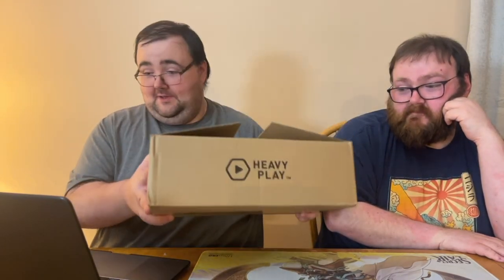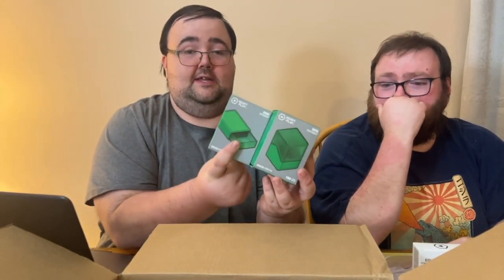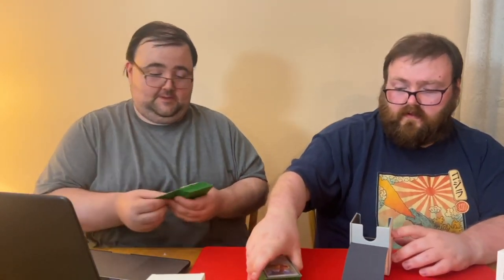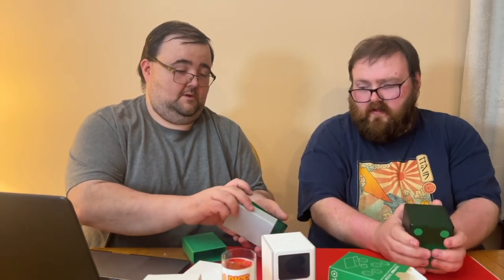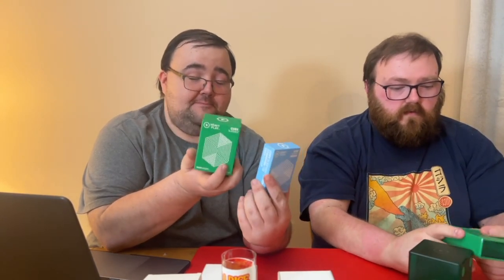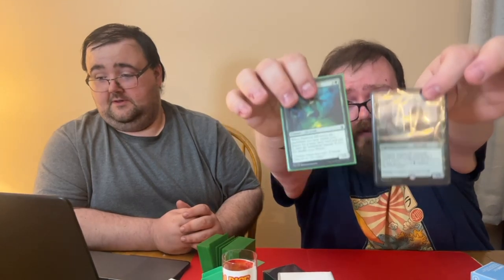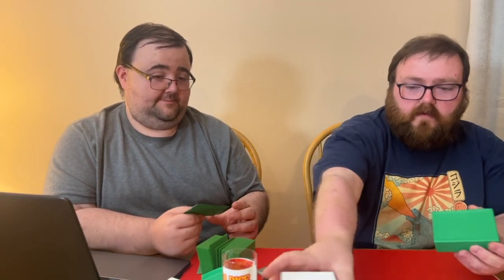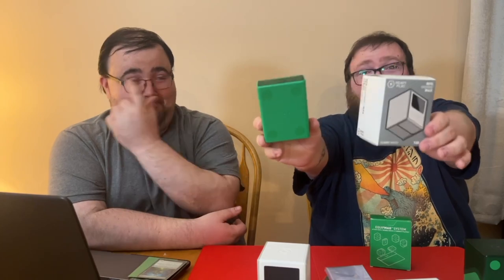First Impressions - Heavy Play Equipmag Modular System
This is a special one for you all today!

Rob (of Horror Movie Whores fame) joins us today to give his first impressions on a new line of trading card game supplies from the folks at Heavy Play. I asked Rob to do this at the last minute and unscripted so that his opinion would be raw and unbiased. Lucky for us, he'd never heard of the game supplies or their manufacture. Watch to find out his opinions!

Full disclosure: Heavy Play did supply us with the products we show off in the video above.

As always, until next time - keep your dice warm and happy gaming.